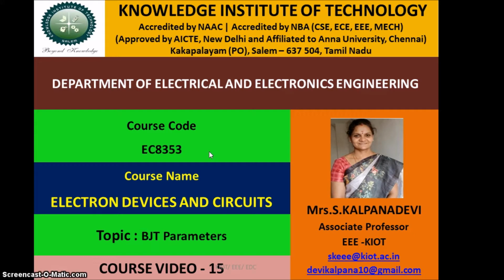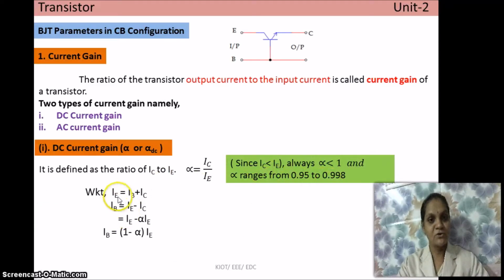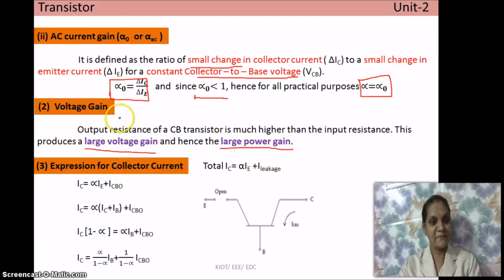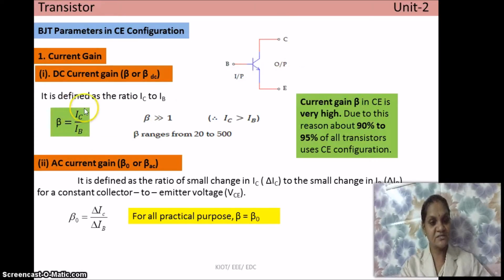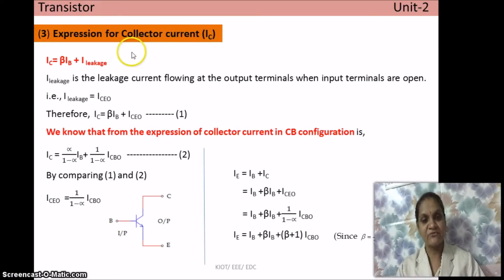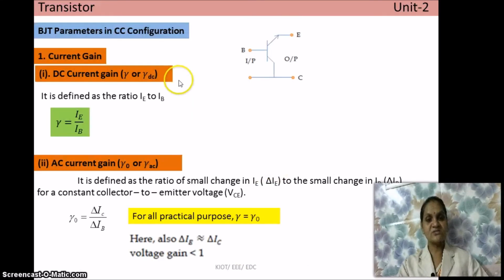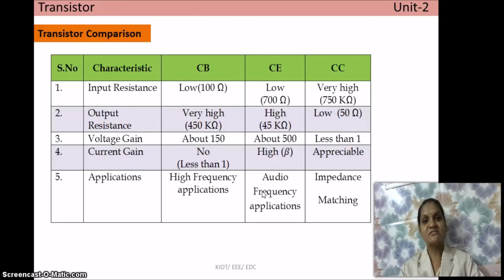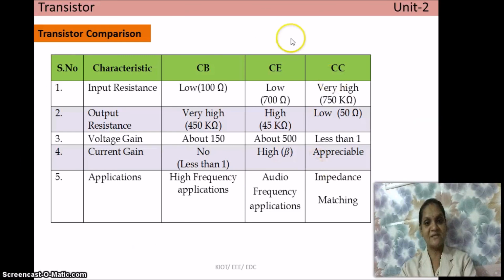EDC U2 L10 V1 - BJT Parameters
Subject:Electron Devices and Circuits
Unit:02
Topic:BJT Parameters
Faculty:Mrs.S.KALPANADEVI